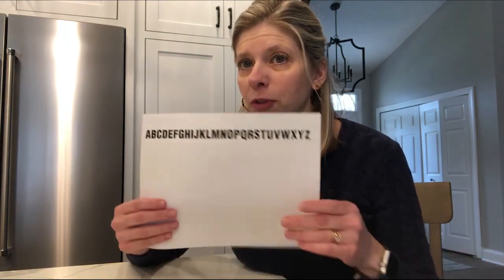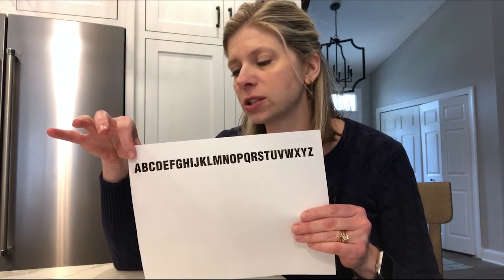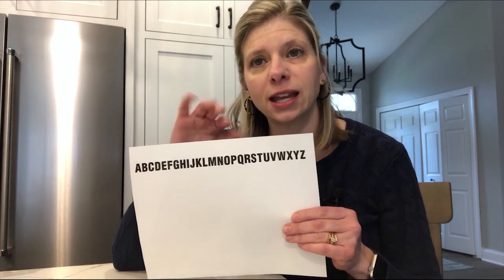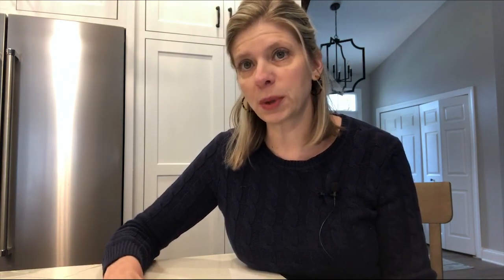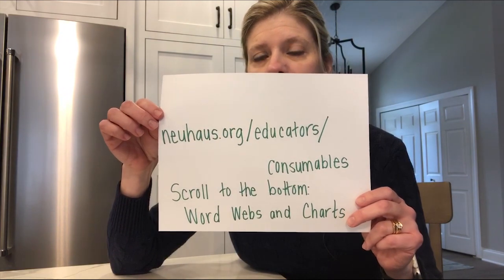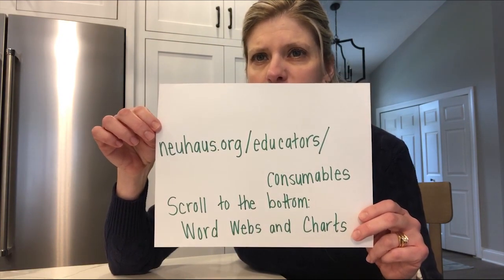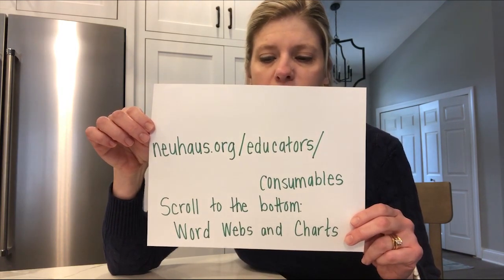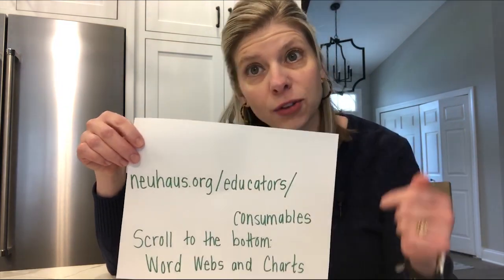Alphabet Game: "Closer to the Z"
The purpose of this game is for the players to grab a random letter and see who is closer to the Z. You’ll need to have an alphabet strip and some plastic 3D letters. It’s a fun game that helps students practice their alphabet!